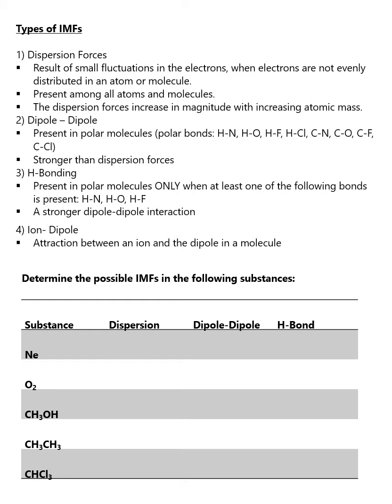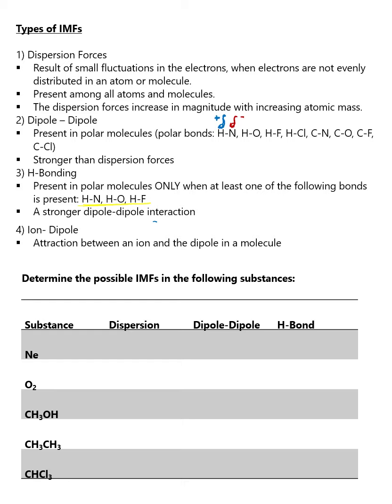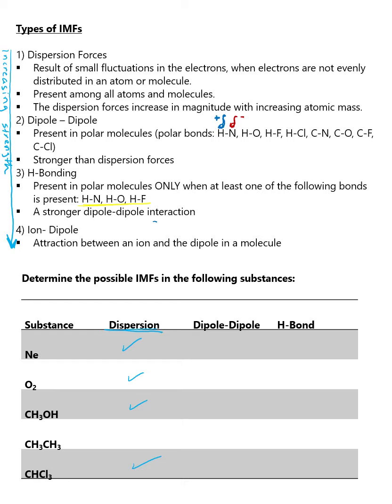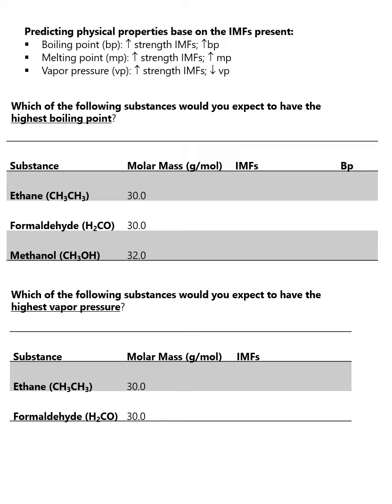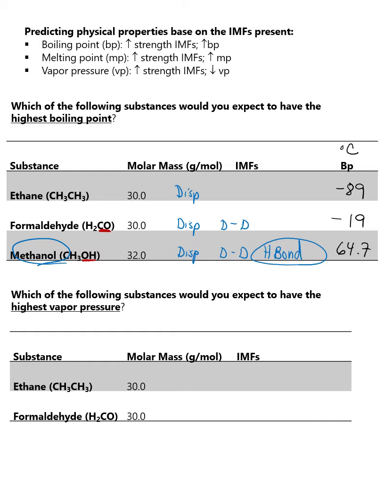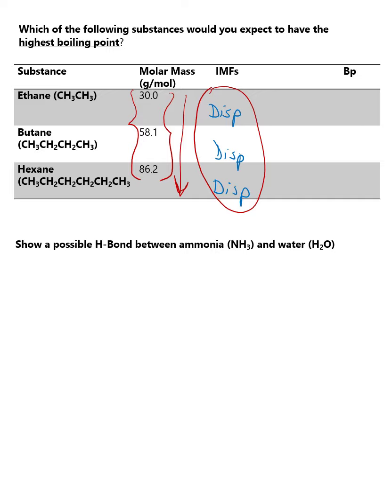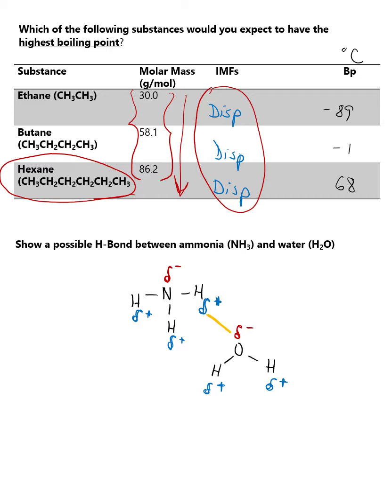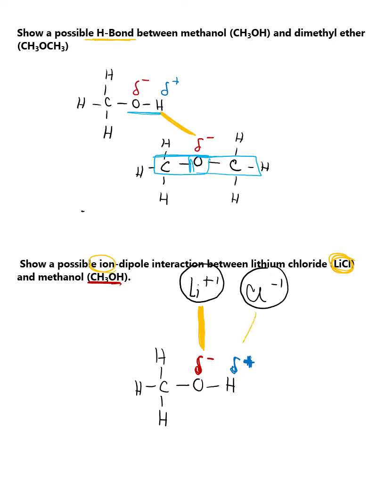Classroom Problems IMF's